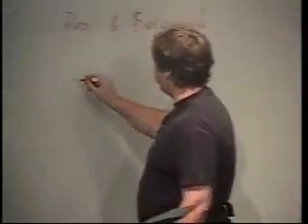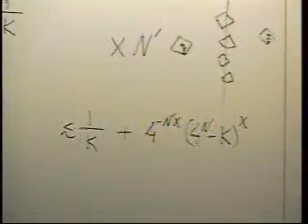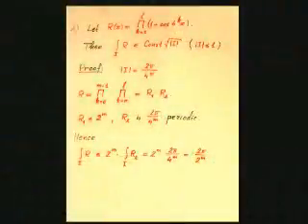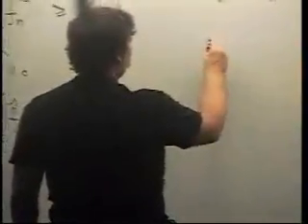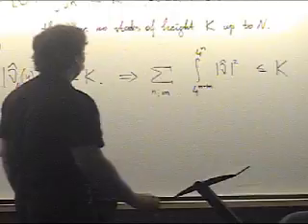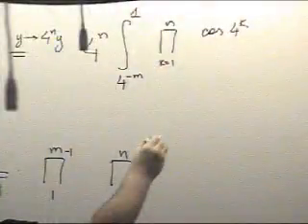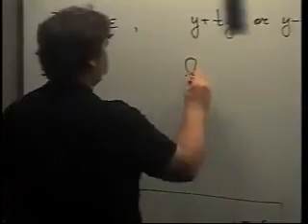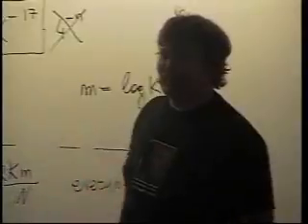How likely is BuffonΓÇÖs needle to meet a Cantor square?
Let C_n be the nΓÇÖth generation in┬áthe construction of the middle-half Cantor set. The Cartesian square K_n of C_n consists of 4^n squares of side-length 1/(4^n). The chance that a long needle thrown at random in the unit square will meet K_n is essentially the average length of the projections of K_n. It is still an open problem to determine the exact rate of decay of this average.    Until recently, the only explicit upper bound exp(- log_* n) was due to Peres and Solomyak.  (log_* n is the number of times one needs to take log to obtain a number less than 1, when starting from n). We obtain a much better bound by combining analytic and combinatorial ideas.    This is joint work with Y. Peres and ┬áA. Volberg.